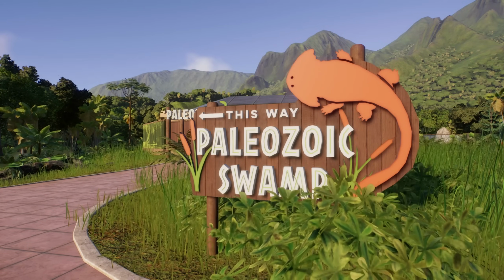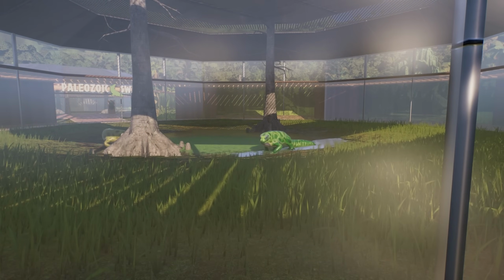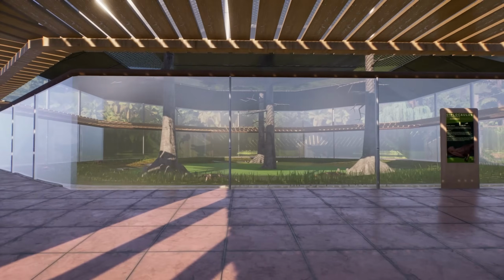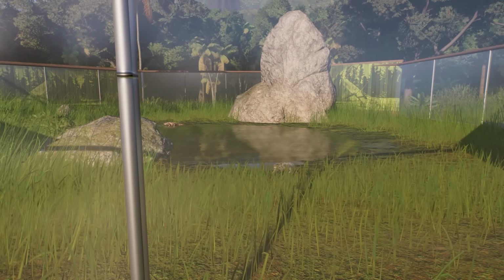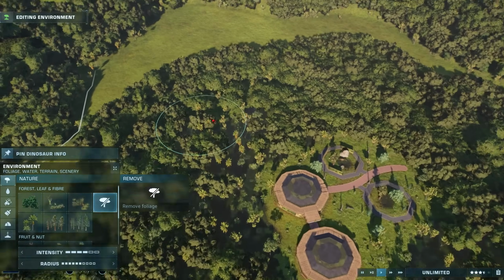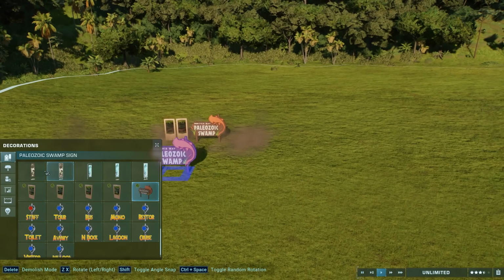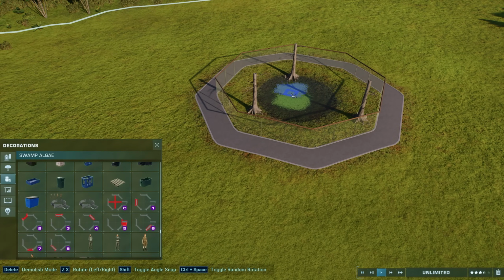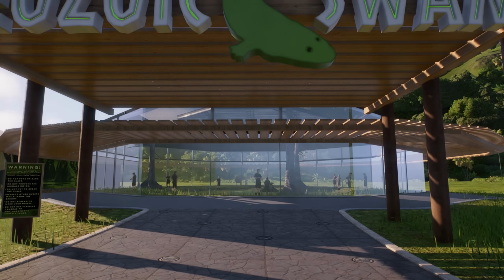Ancient Amphibians Bundle! Build A SWAMP EXHIBIT With This Mod Pack For Evolution 2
A new mod pack for Jurassic World Evolution 2 adds 4 new amphibious species AND a bunch of incredible decorations for building your own indoor swamp exhibits.

For Adventure!